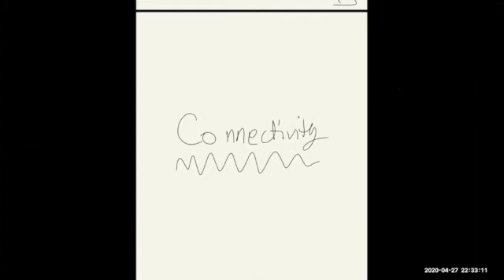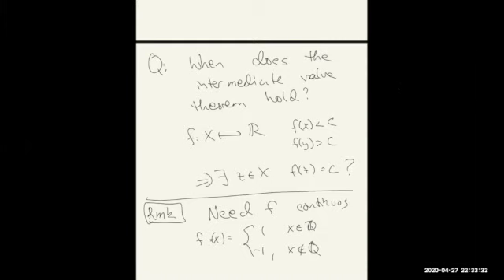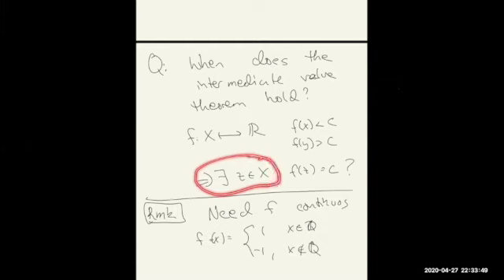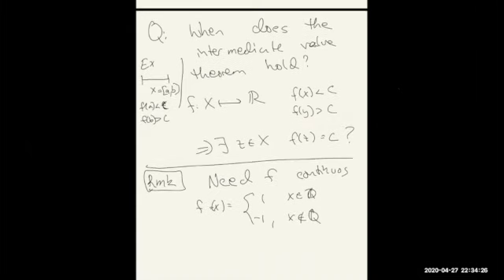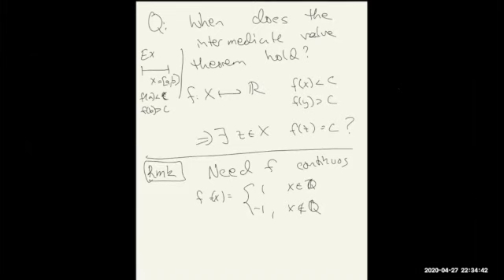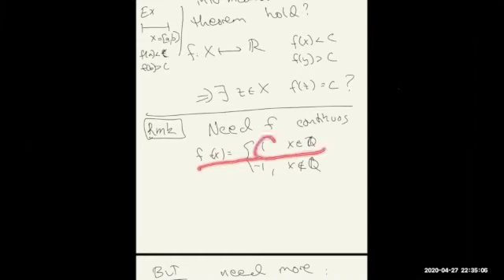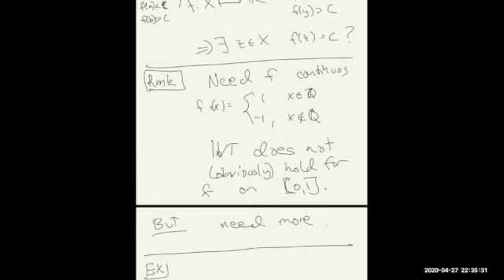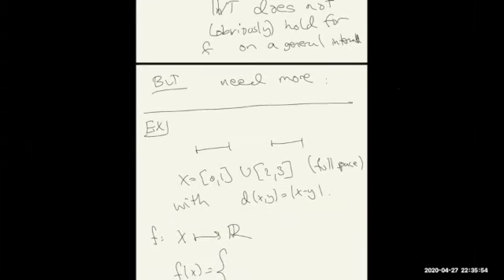Lecture: Week 5, Monday: Intro to connectivity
This part of the Monday lecture introduces continuity and states the rigorous definition focusing on how it relates to the intuitive notion of continuity.